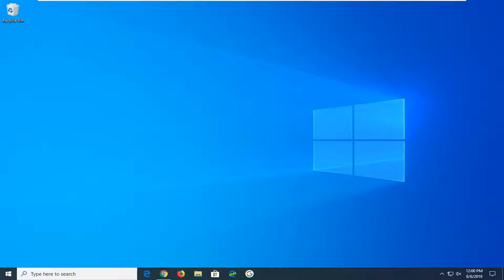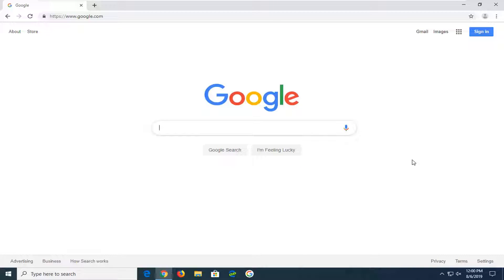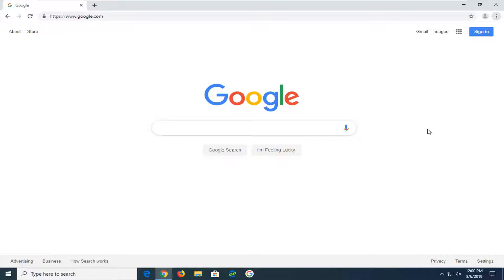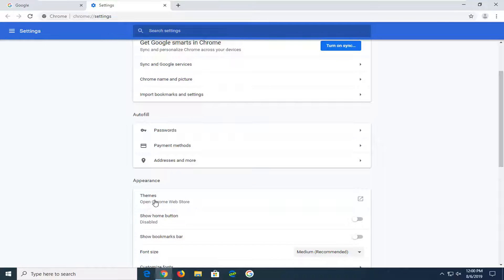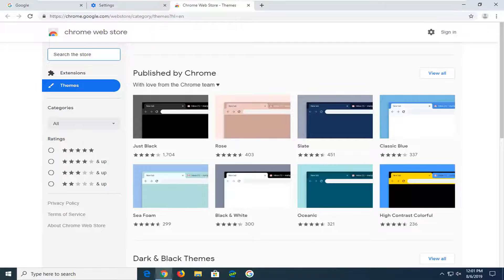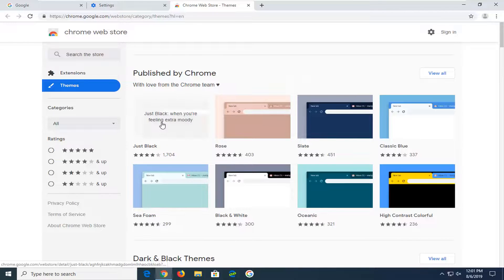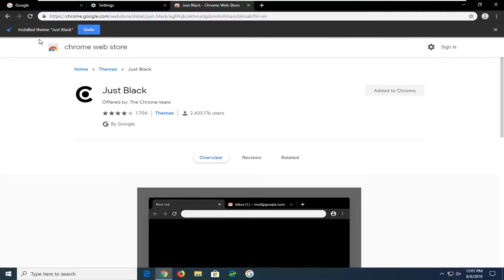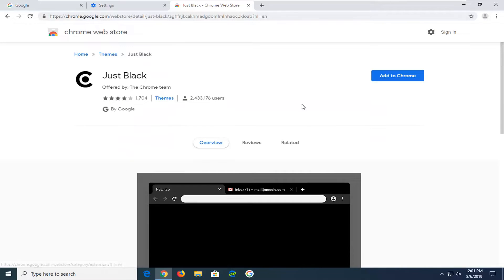How to Change Theme in Google Chrome Browser [Tutorial]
It’s difficult for web browsers, operating systems, so forth, to give you the exact visuals that you want to see. Windows 10 has a default wallpaper that you find on most computers, but even some manufacturers will show different images on their computers instead. Those additional images come from a Microsoft webpage that offers different wallpapers and themes.

Google Chrome seems pretty basic in appearance—partially for performance and in part, so there’s nothing to dislike. One could also argue that the Chrome default theme being white offers a less claustrophobic feel than when it is colored. But there are in fact Google Chrome themes you can choose from if you want to spice things up, and many people do prefer colors than basic whites.

The Chrome themes will change the background, Chrome webpages, new tab pages, and just about everything apart from the address bar itself, which Google feels is better universally white. Just like with Google’s Pixel smartphone,s if you are into colors, you will like what Google offers in these colorful themes, as few companies know how to offer likable colors as well as Google.

The following tutorial demonstrates how to change the theme when you are using a version of the Google Chrome web browser.

Google Chrome themes modify the look and feel of your browser, altering the appearance of everything from your scrollbar to the background color of your tabs. The browser provides a simple interface you can use to locate and install new themes.

Issues addressed in this tutorial:

chrome change theme background
change theme chrome
change theme google chrome